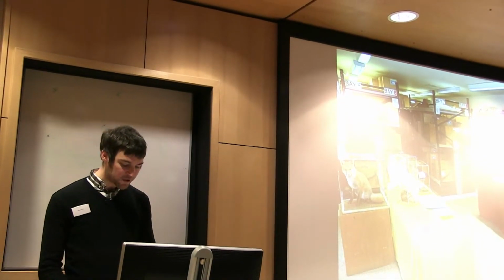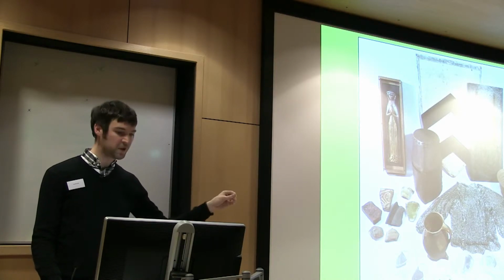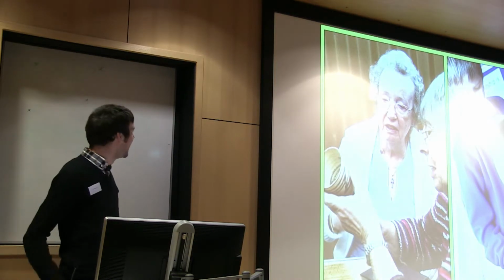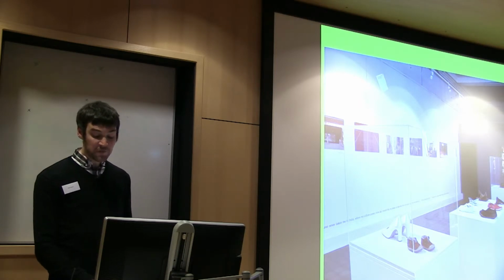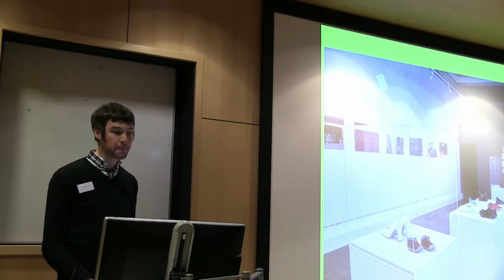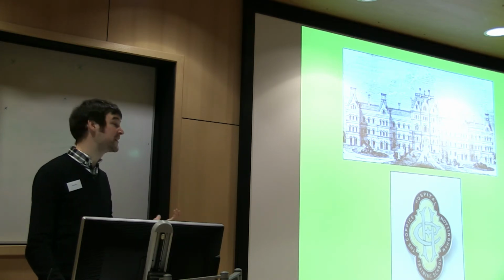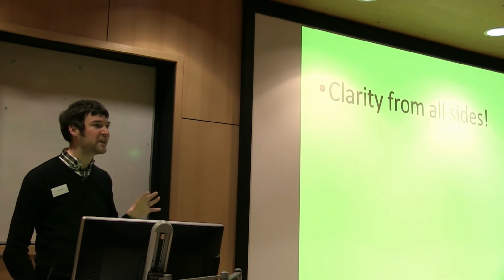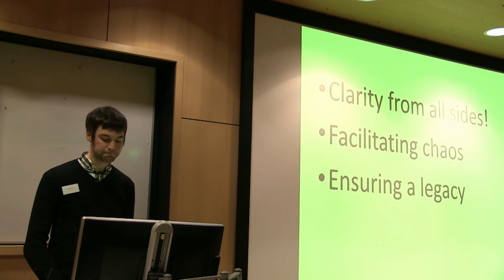Simon Brown - Universal Roots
Video recording of the Connected Communities Heritage Network Symposium 2016 presentations